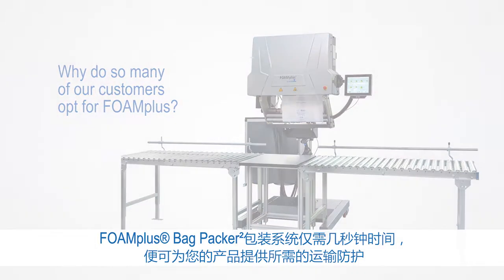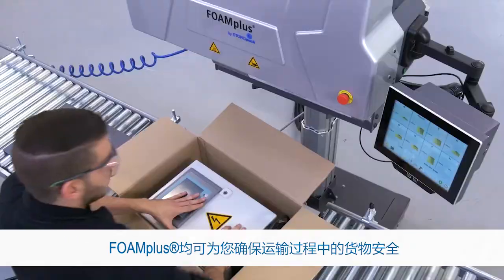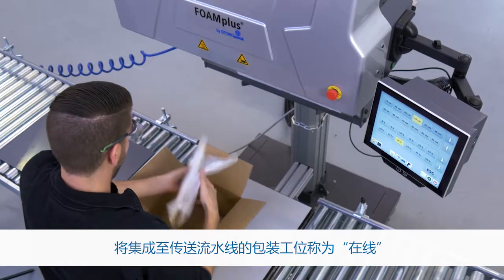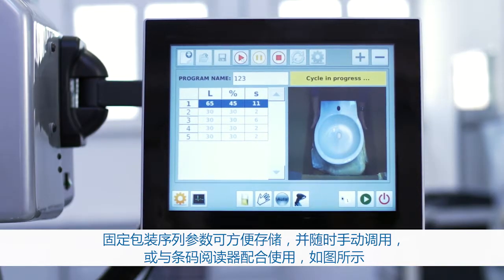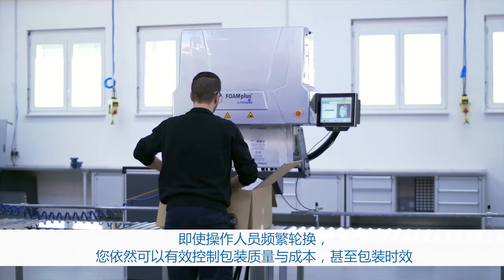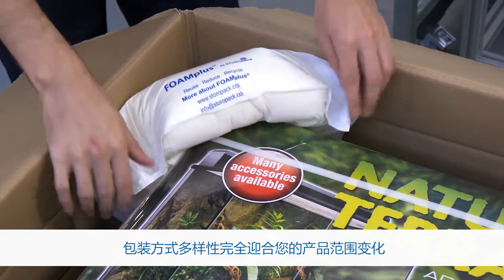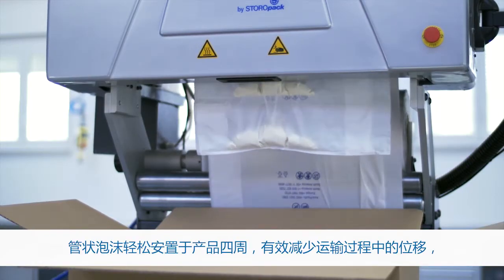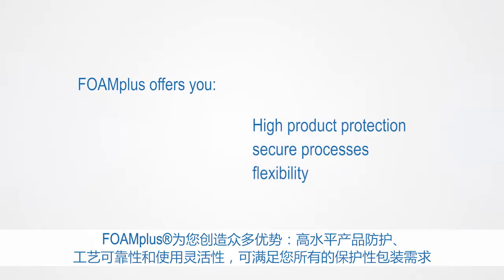FOAMplus® Bag Packer² - Storopack – CN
FOAMplus® - Foam padding for perfect product protection